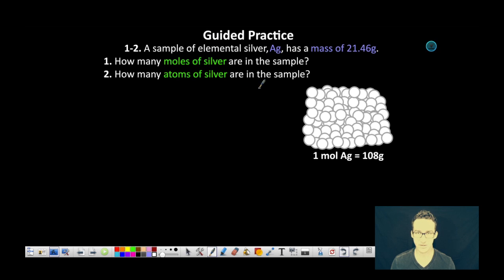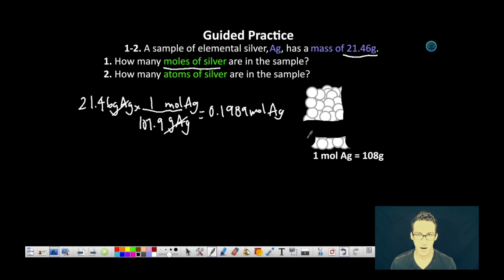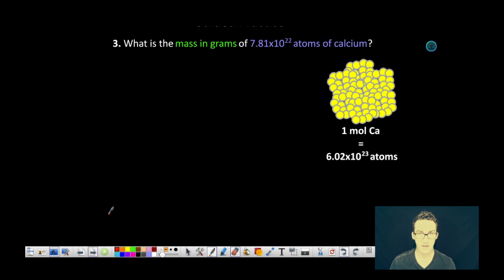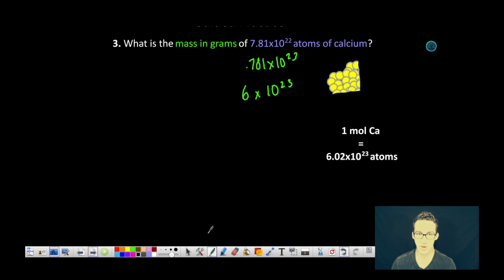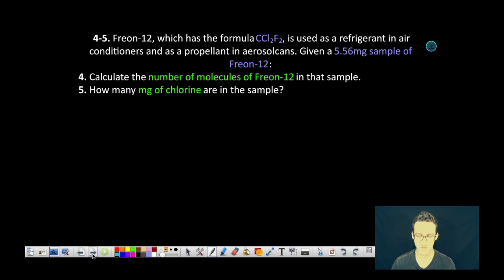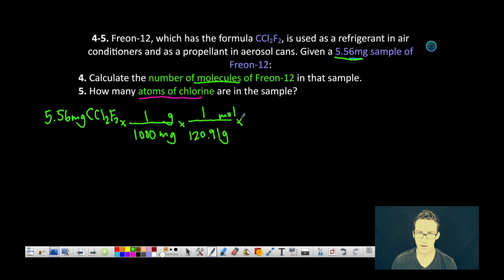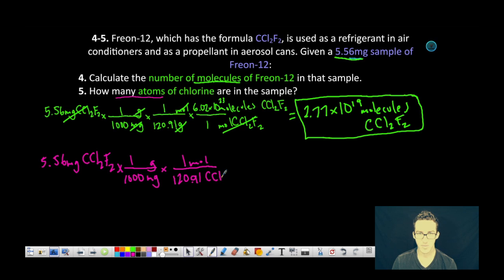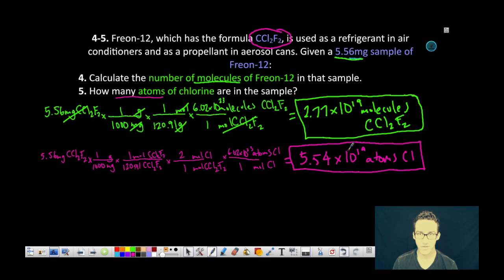AP CHEM Unit 1 Pages 3-5 Problems 1-5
This video is about AP CHEM Unit 1 Pages 3-5 Problems 1-5